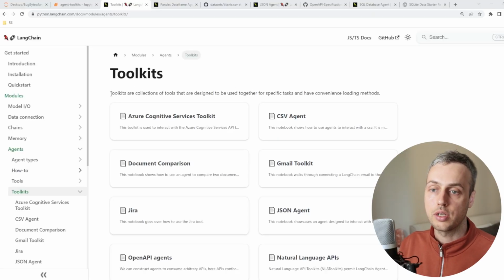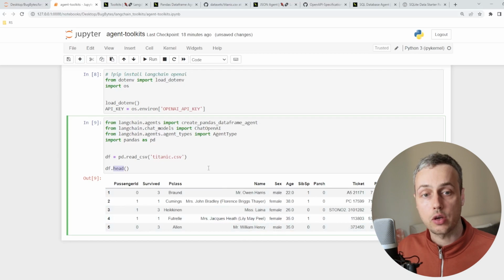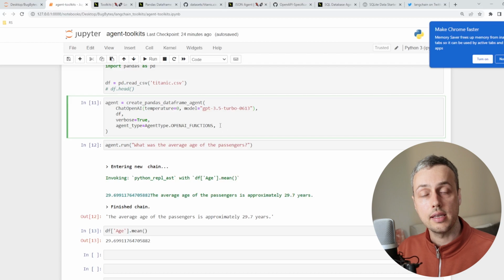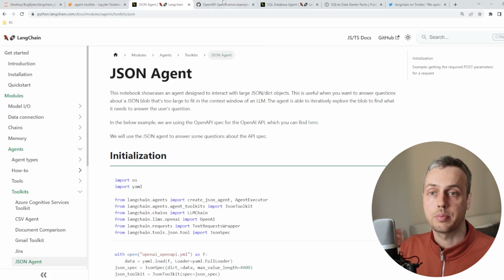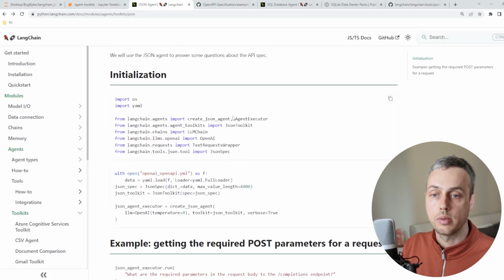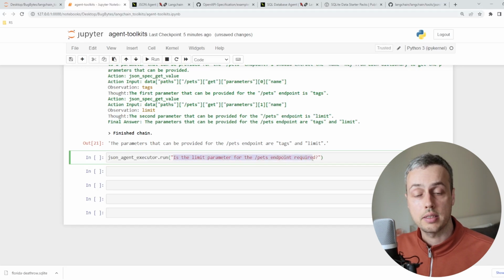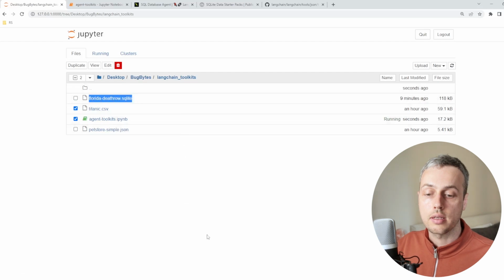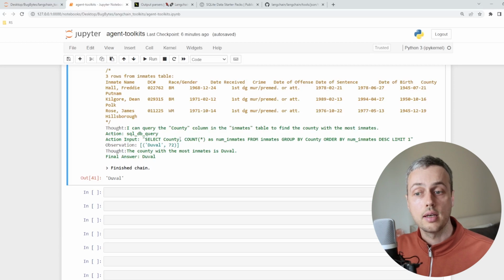Langchain Agent Toolkits - Pandas DataFrame, JSON and SQL Database Agents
In this video, we look at different agent toolkits for Langchain, including:

1. Pandas DataFrame agent - for interrogating Pandas DataFrames
2. JSON Agent - for querying against JSON data
3. SQL Database Agents - for interrogating SQL Databases

We'll look at the concept of a "tool" in langchain, and how agent toolkits combine different tools and make smart decisions at each step of an iterative process.

📌 𝗖𝗵𝗮𝗽𝘁𝗲𝗿𝘀:
00:00 Intro
02:28 Pandas DataFrame Agent
09:31 JSON Agent
17:15 SQL Database Agent